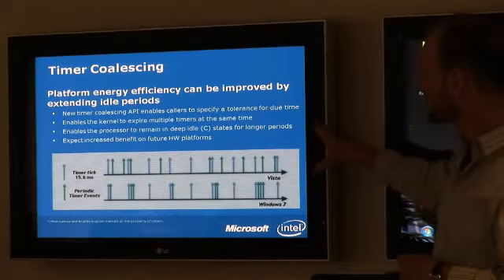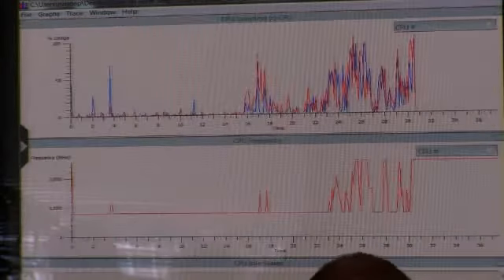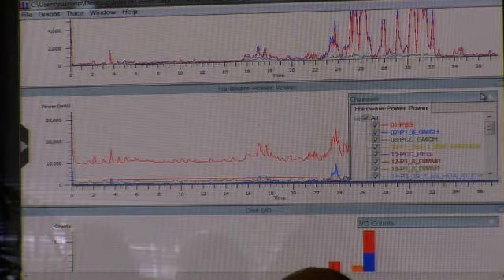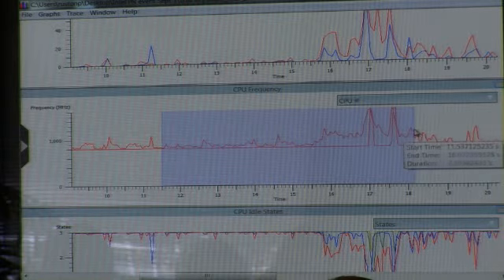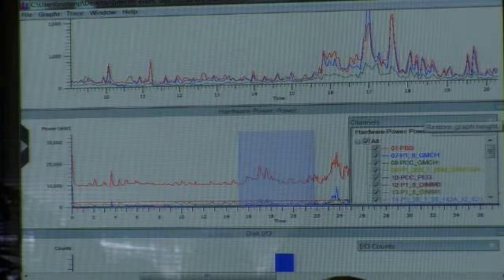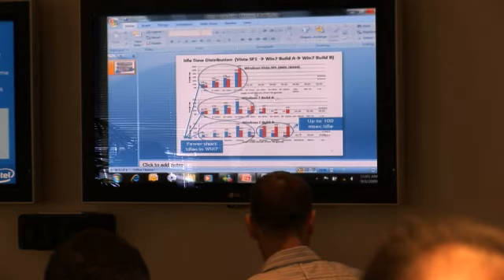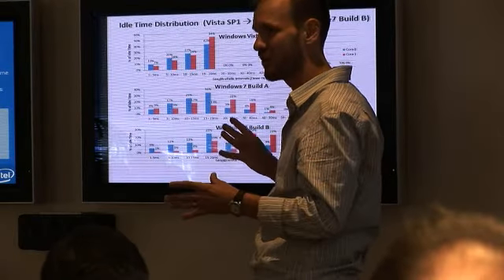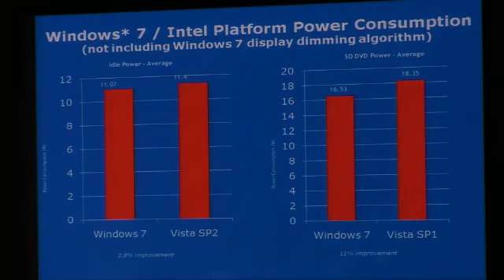Windows7 & Intel - DVD Demo Part III